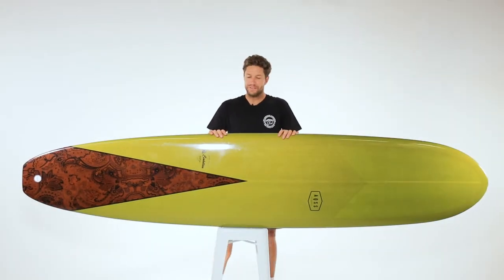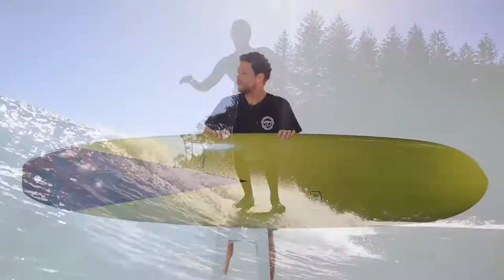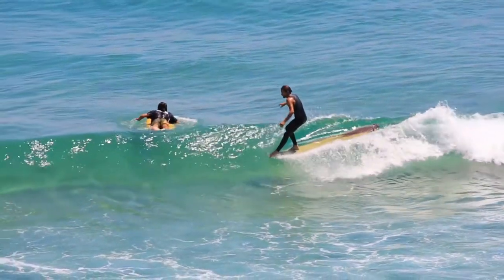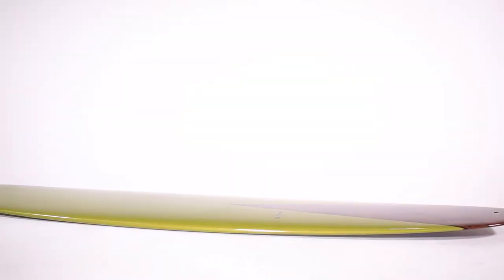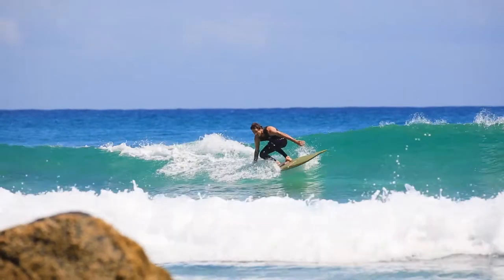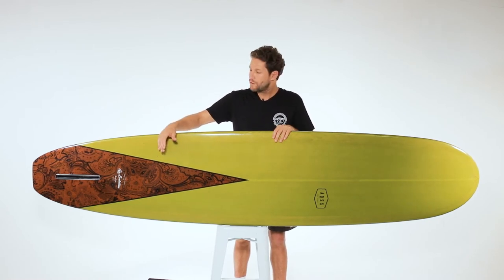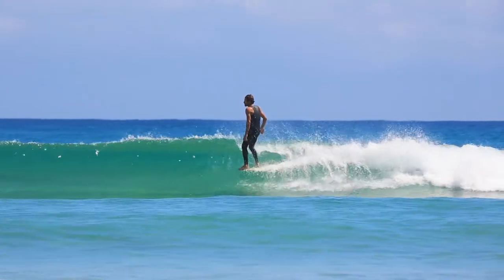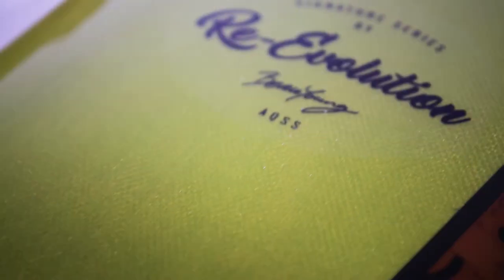AQSS Beau Young Re Evolution Board Review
We are proud to release the newest creation from 2 x World Champion Beau Young, the Re Evolution.

The AQSS Re Evolution longboard encapsulates the the evolution of the traditional vintage styled longboards from the 60’s and the modern performance log creating the perfect mix which can handle all wave conditions with ease.

The Re Evolution has pinched 50/50 rails and they have been refined to not only give you enough hold and lift during nose riding but also deliver instant engagement to perform manoeuvres in any section of the wave.

The Re Evolution has a single Paulownia Stringer running through the centre of the board with an olive resin tint and a fabric inlay patch which wraps around the tail.

The deck features 6oz + 6oz Volan with an extra 6oz deck patch in Volan for extra strength making them one of the toughest logs we have created.

The bottom lamination consists of a 4oz fibreglass + 6oz volan and a 6oz fibreglass